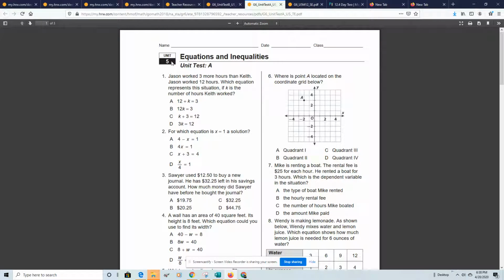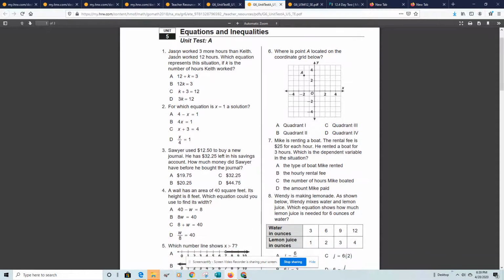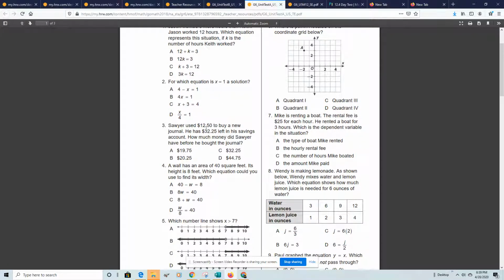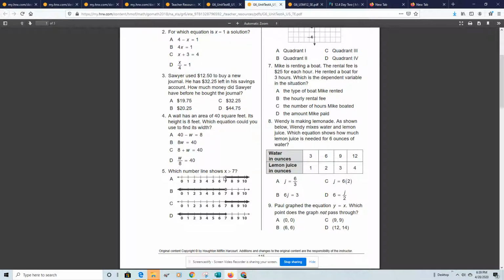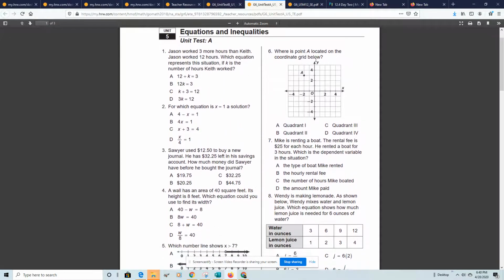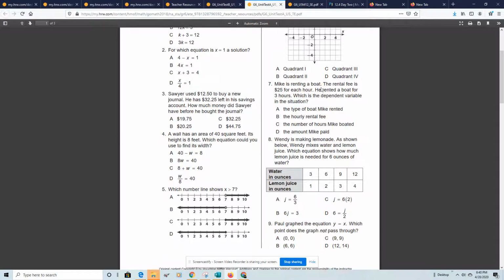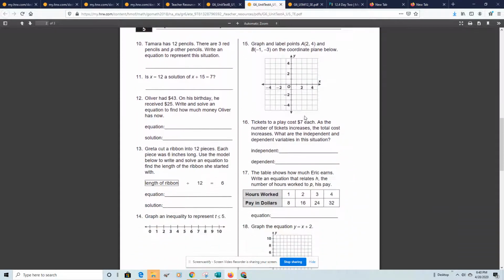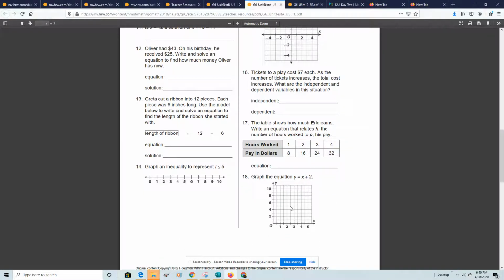Chapter 12 Review